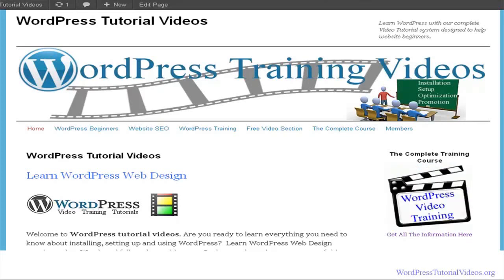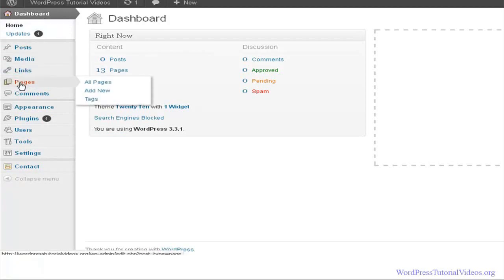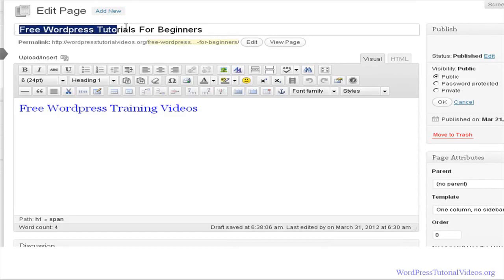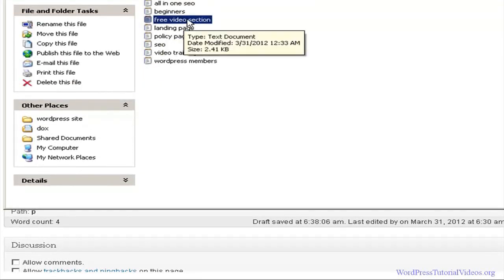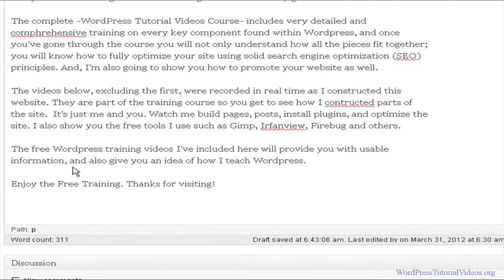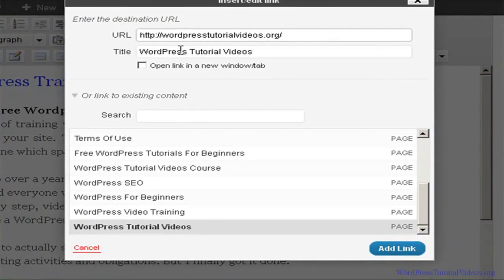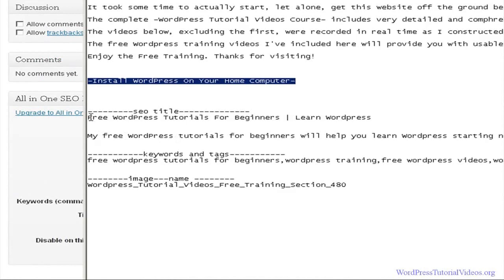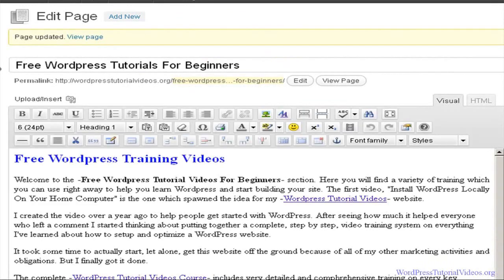How To Create Setup and Optimize WordPress Page Properly-WordPress Tutorial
Visit my WordPress Tutorial Videos website. Learn how to create setup and optimize a WordPress page properly with this free training video. Setting up a WordPress page the correct way will help your website get found online. Get complete training with my WordPress Video Training Course.

A proper Wordpress page includes quality content, keywords related to the subject matter, inter-linking within the structure of the website, outbound links and meta tags. It's also a good idea to include, photos and videos when possible and link, or attach, secondary keywords within them.

These are simply the essential basics and anatomy of a well  structured Wordpress page or post. Of course you should always include other SEO strategies when building your pages and posts but this will get you started.

If you're wondering what the difference is between a WordPress page or post ill give you the short answer.  Pages are "static", meaning, once you set them up you usually don't have to mess with them; they just stay the way they are. WordPress posts "can" be static also, but usually they are associated with a Blog Type website or format.

Posts also get categorized and move up on your website page as you add additional content in the form of a post. Your latest post always shows up first and older posts move down the list and later get archived. Of course you can change things; thats just the default way WordPress sets things up.

How To Use Pages

The best way to use pages in WordPress is to title them with your top 4 to 6 keywords and use them in your nav bar. Use secondary keywords on your pages as headers (h1, h2,h3). Its a good practice to use at least one h2 on your page too, if possible.

Always get your domain name or primary keyword in your pages at least once, and link out to at least one other page, or post, on your website. This is a search engine optimization (SEO) rule you should always use. It will help your overall rankings.

There are a multitude of ways to create, setup and optimize a WordPress page properly but these strategies have worked very well for me in the past.

If you want to learn more please and ill show you how to build a website the correct way that will get you discovered online. Its a complete WordPress Video Training System.